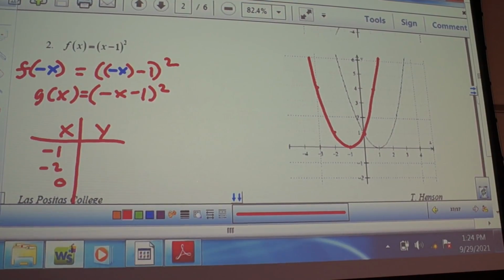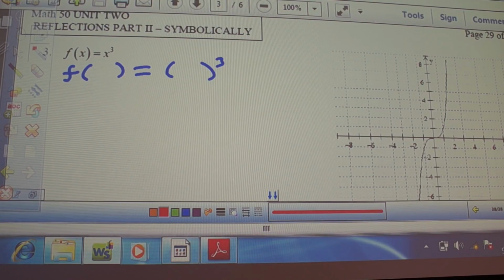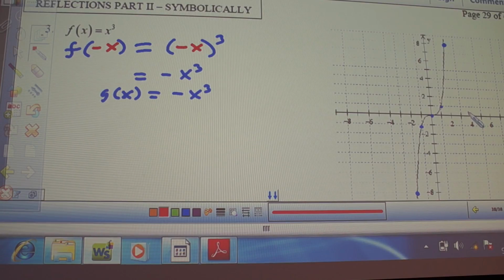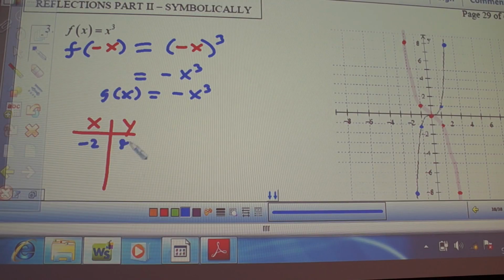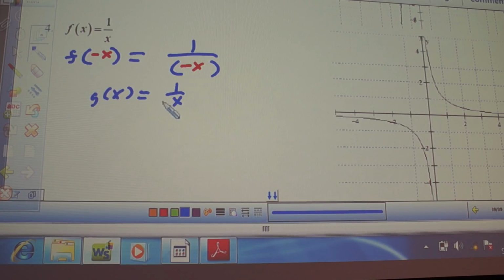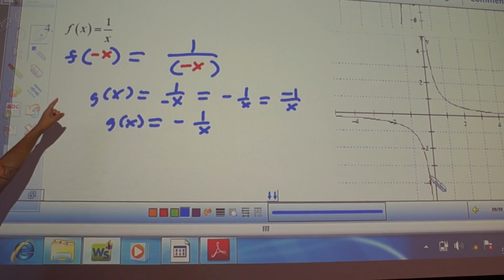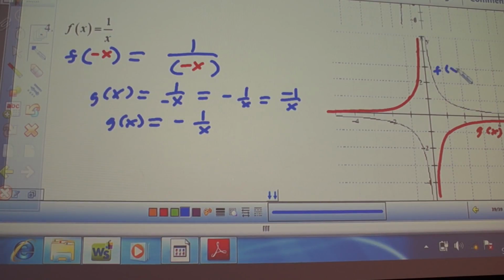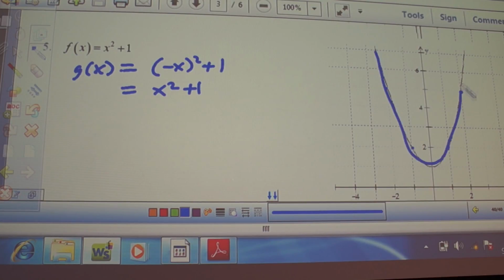M50 Unit 2 Sept 29 part 5